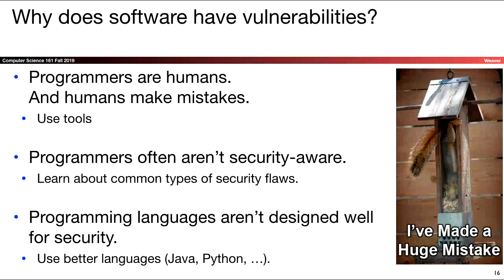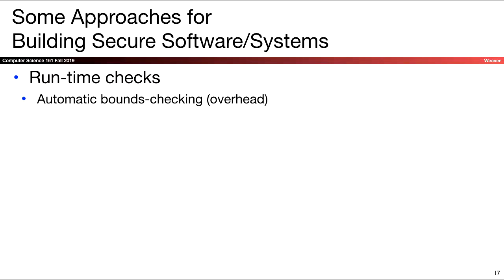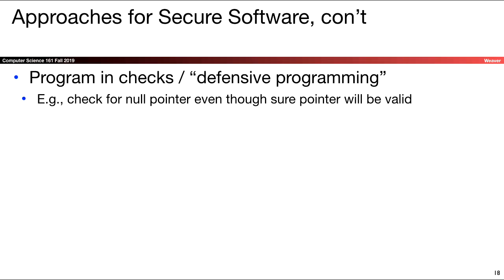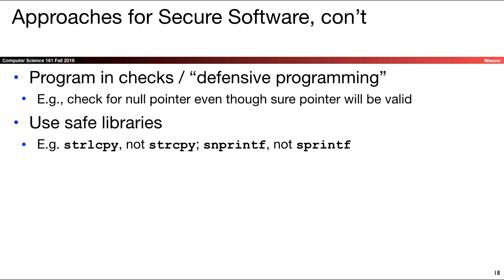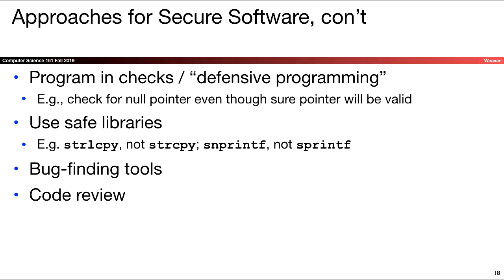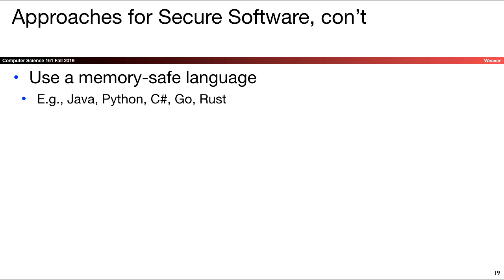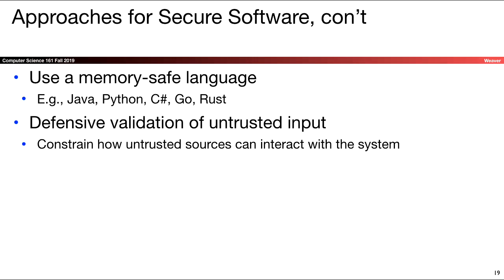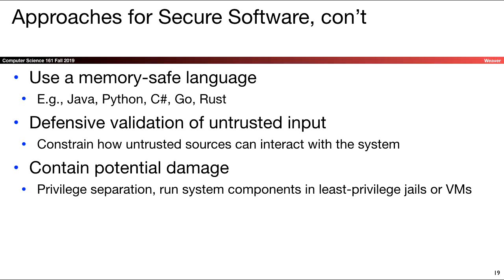CS161 SU20 Lecture 4.12 - Memory Safety Conclusion